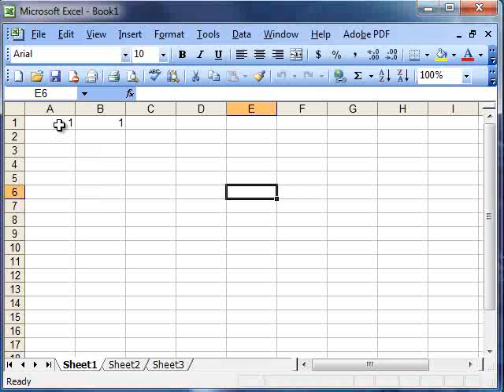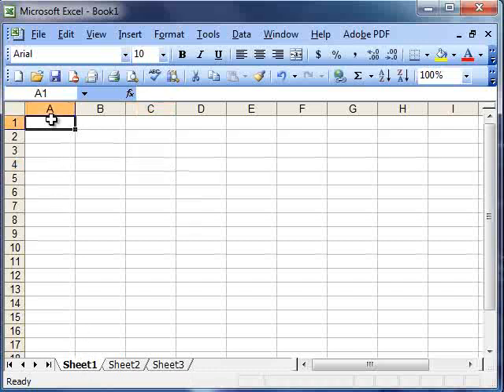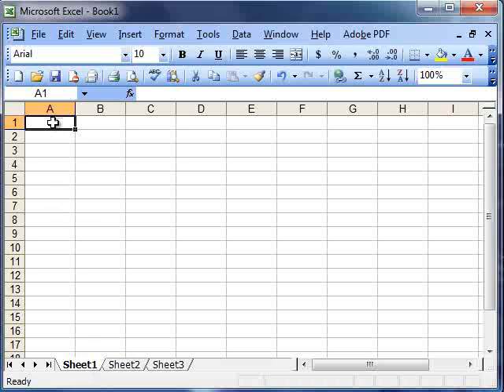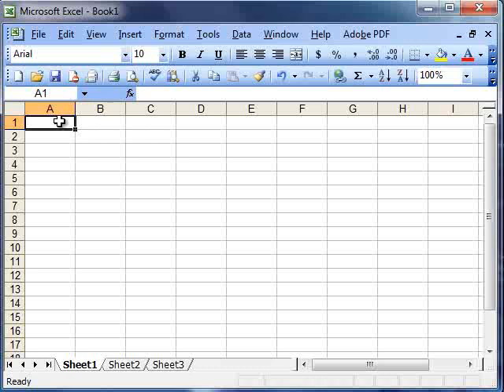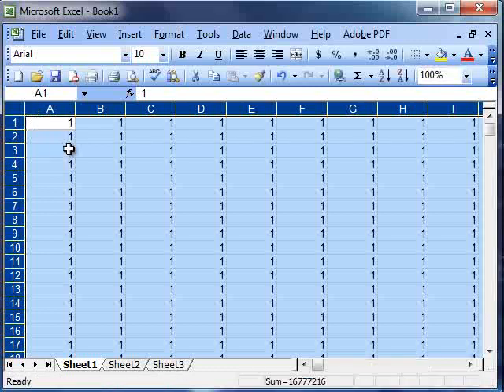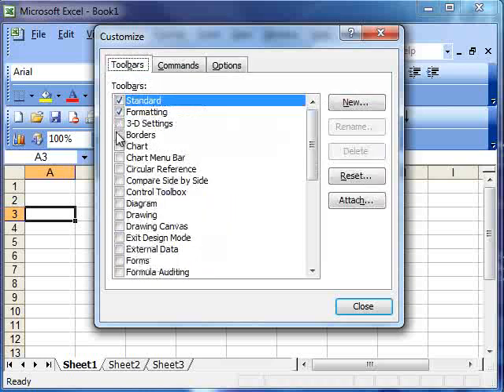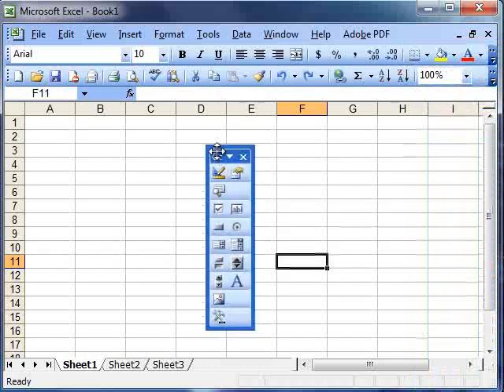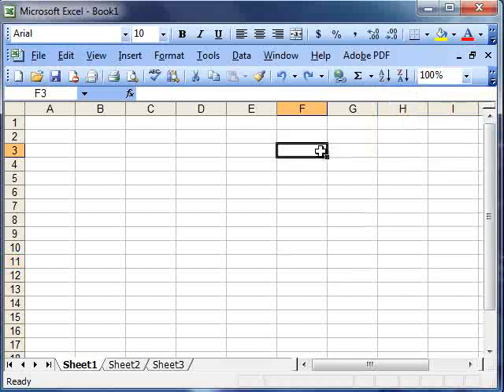Microsoft Excel: Interface overview. AOTraining.net Interface Overvew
Click link to access all our training tutorials
This video deals with a overview of the Excel Interface 2003.
Free templates available from the website.
Word , Excel, PowerPoint training videos.
AO Training for the administrative officer
Interface Overview